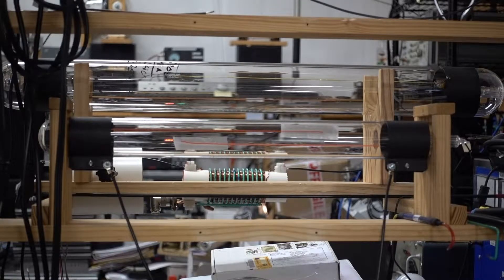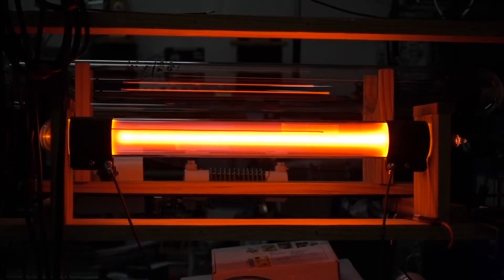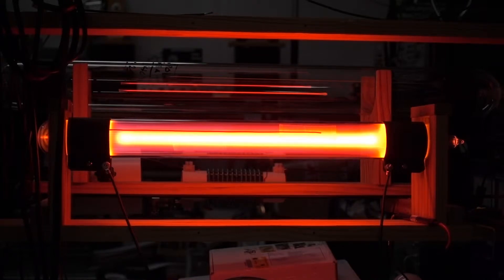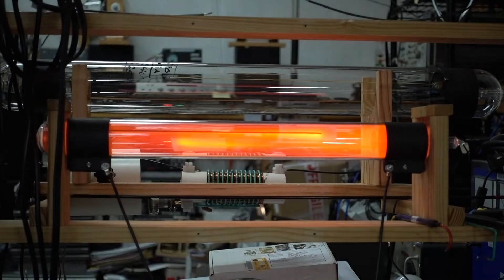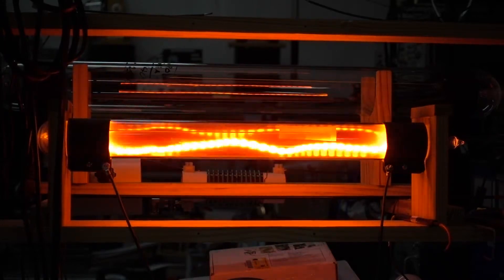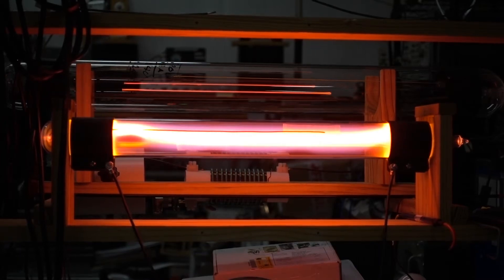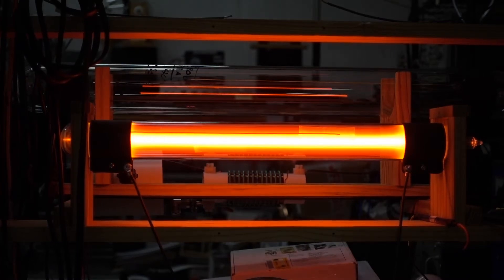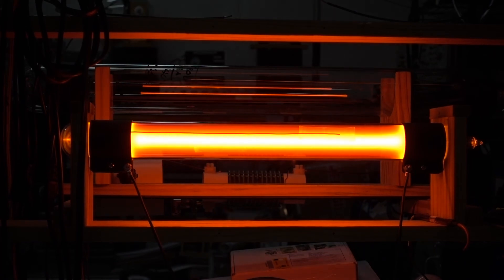First Light and Testing of a New SSQ-ST Plasma Tube with Side Wires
This video shows the First Light and initial testing of a new Bill Cheb SSQ-ST Plasma Tube.

This test was run on a brand new SSQ-ST plasma tube that has a set of 25cm side wires installed on the tube.  Each side wire is connected to one of the electrodes.  Because the side wires are at the same electric potential as the electrodes, they will establish a powerful electric field transverse to the axis of the tube at the instant that power is applied to the tube. This intense electric field causes the gas in the tube to become ionized very rapidly when power is applied to the tube.

The side wires allow the tube to light more quickly and at a considerably lower driving voltage.  This helps prevent damage to the amplifier that is driving the tube.  The tube also puts out a cleaner waveform over a wider range of power levels that does a tube without the side wires.

You will also see the effect on the colour of the tube caused by unwanted Oxygen gas that is driven out of the glass wall of the tube during the initial operating stages.  An element, known as a ”Getter” is installed in the plasma tube to absorb and adsorb any gas impurities (such as the Oxygen gas) that may be present in the tube during the lifetime of the tube. This maintains the operational characteristics of the tube as it is operated.

Your comments are always appreciated, as are your criticisms.